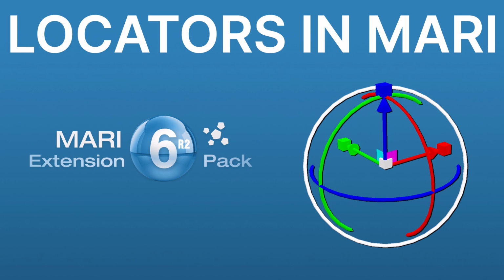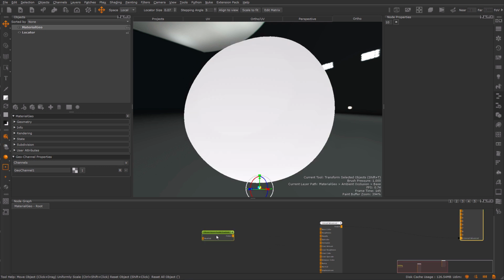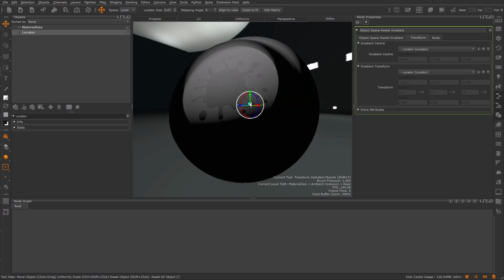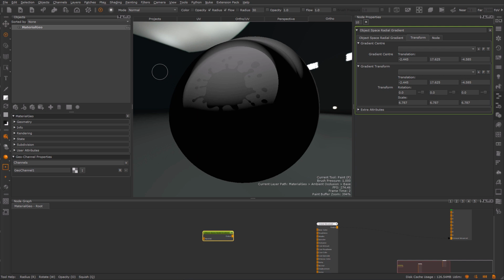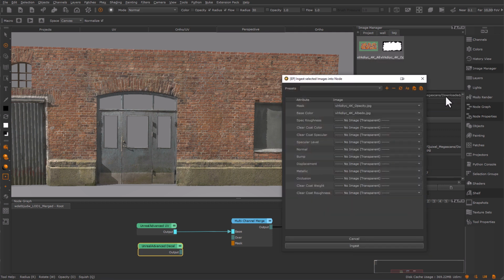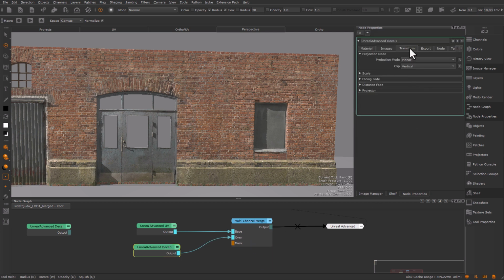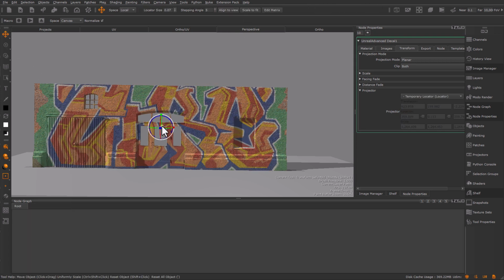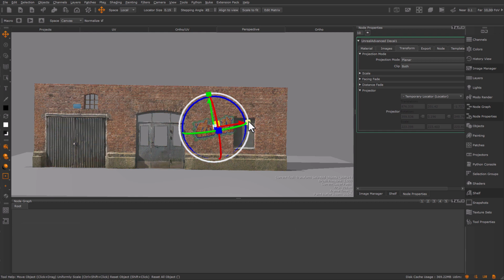Locators | Mari Extension Pack 6 R2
In this video we are going to cover all of MARI's and Extension Pack's Locator Workflows. This Video is suitable for native Mari Users as it demonstrates the "Non-Extension Pack" Workflows as well

CHAPTERS:
00:00 - Intro
00:20 - Creating Locators manually in Mari
00:53 - Using Locators in Nodes
01:54 - Extension Pack's Auto Locator workflow
02:56 - Decal Materials and ways to populate them
04:33 - Extension Pack Locator Control Options
04:45 - Align to view
05:00 - Scale to fit
05:15 - Dealing with a mari bug
05:29 - Angular snapping
05:50 - Changing the locator size
05:55 - World Space vs Local Space